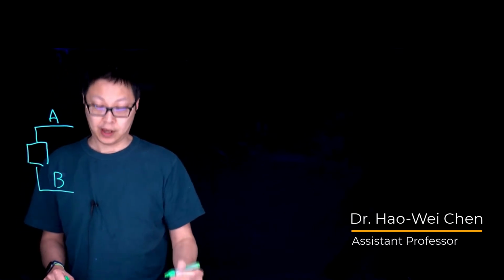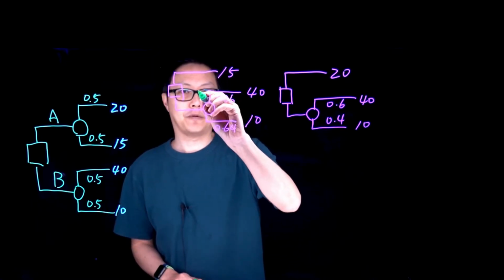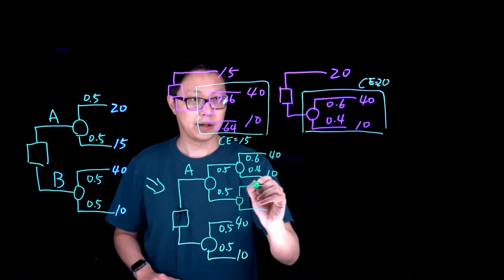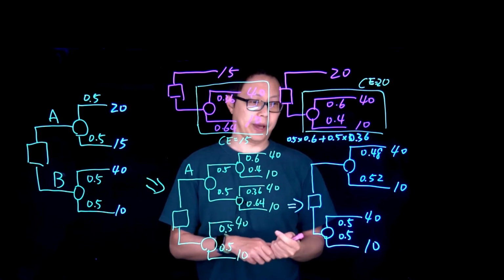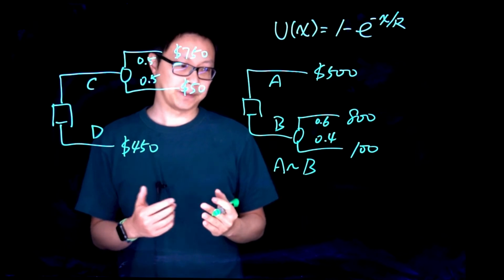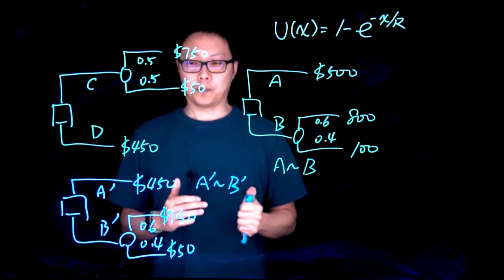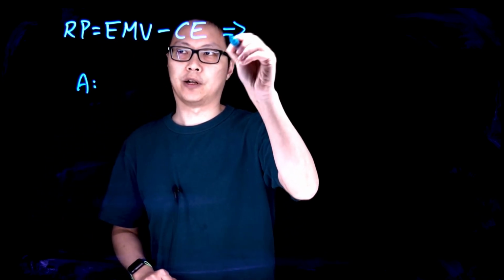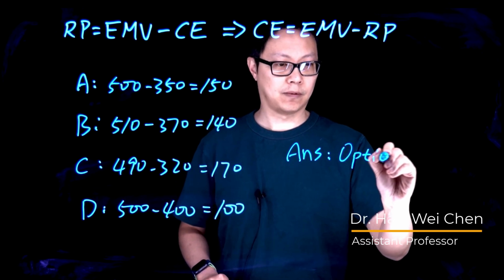Risk Attitude Examples (V2)